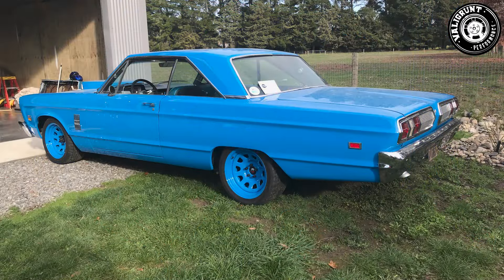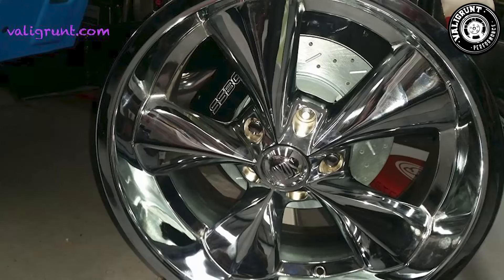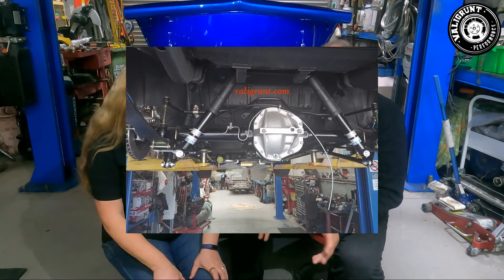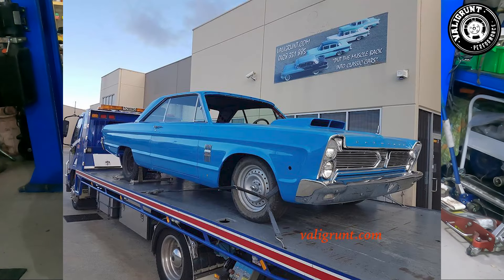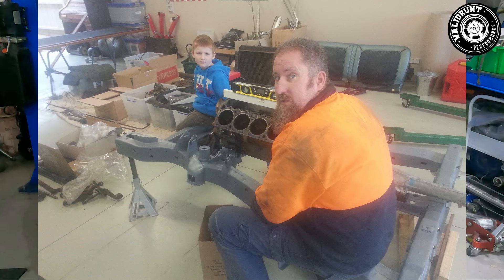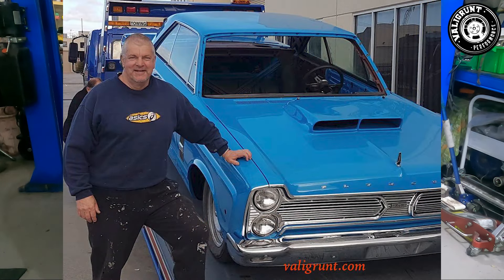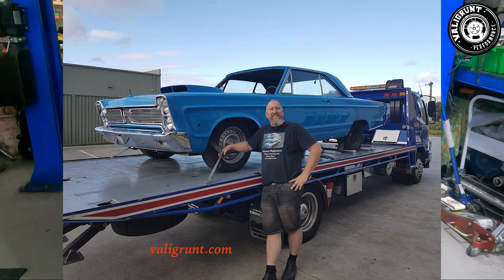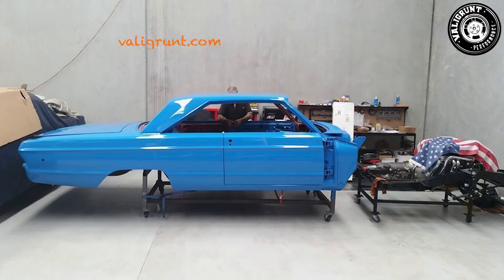1966 Plymouth Fury gone from Australia over to our New Zealand Cousins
Not all the cars we build stay here in Australia, some of them end up on the other side of the “ditch” in New Zealand. This 1966 Plymouth Fury was one of them. She has a stroked 383 giving her 496 Cubic now with Victor heads and a serious 6 speed Automatic transmission. This is all ended with a Dana 60 410 differential in the rear.
Love seeing our work come together and sound tough, even if they do end up overseas.